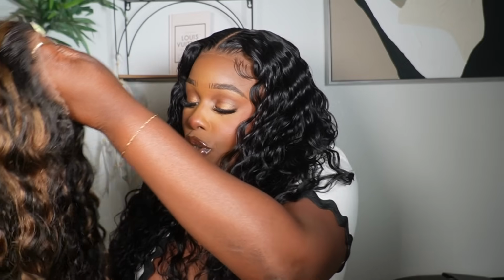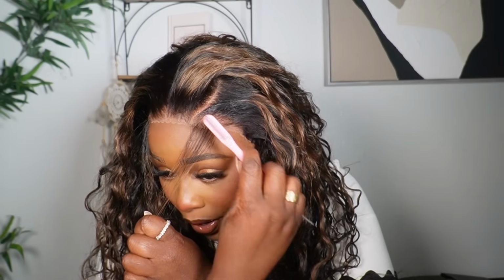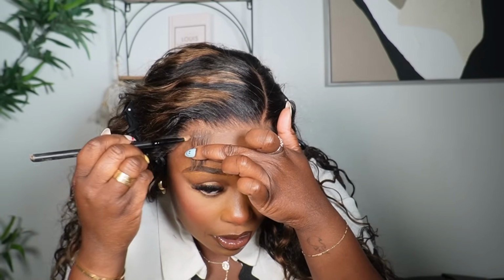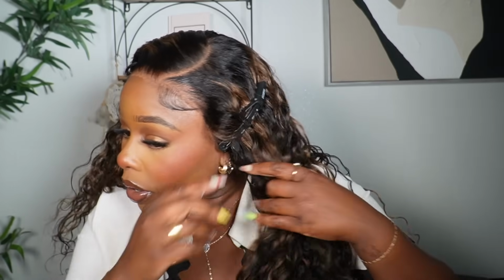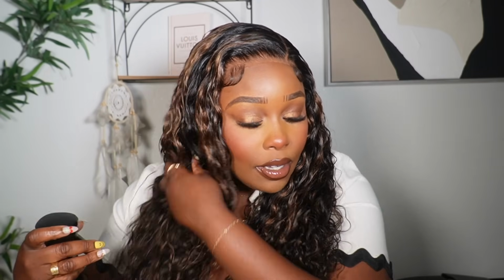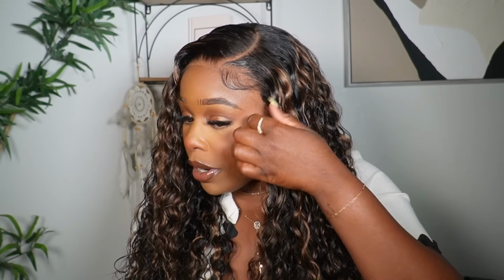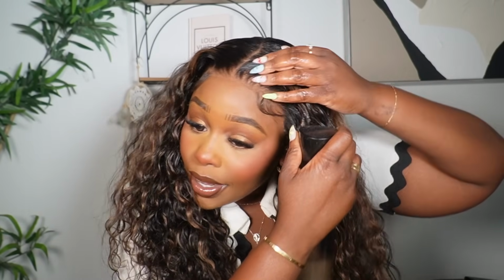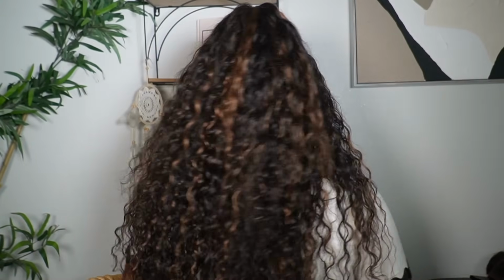STUNNING Golden Brown WATER CURLY Wig ✨ BYEBYEKNOTS | Summer Ready & Effortless | BeautyForeverHair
🛒Get $30 OFF ≥ $160 | $40 OFF ≥ $200 | $50 OFF ≥ $250 Off Code: DA
Hair info:7x5 Glueless Lace Golden Brown Water Wave Wigs 24inch

📢 3 Days Arrive After Shipping